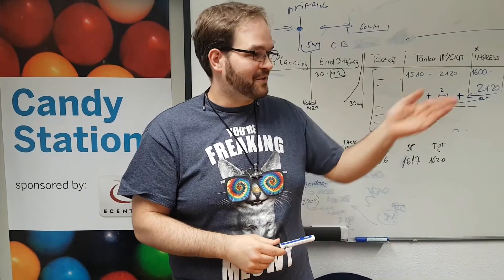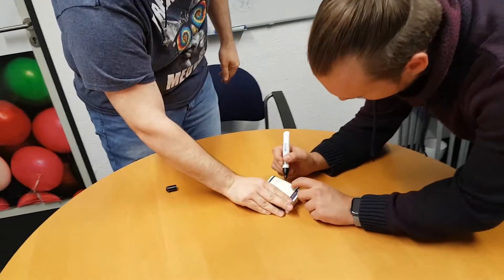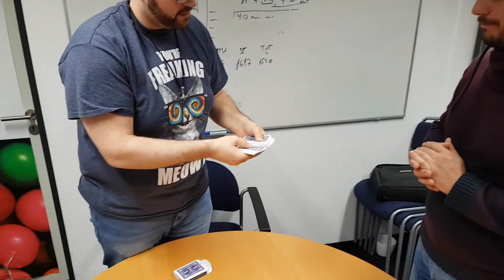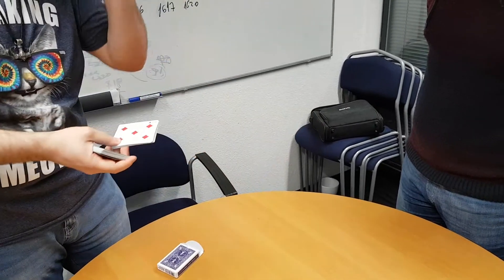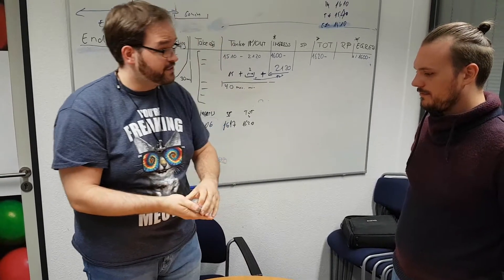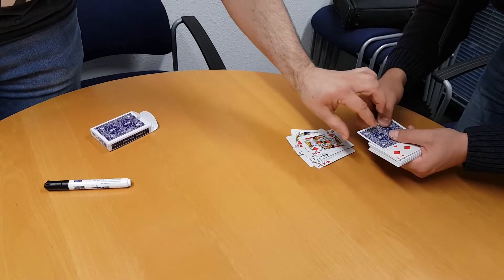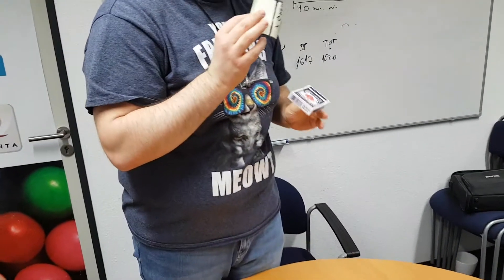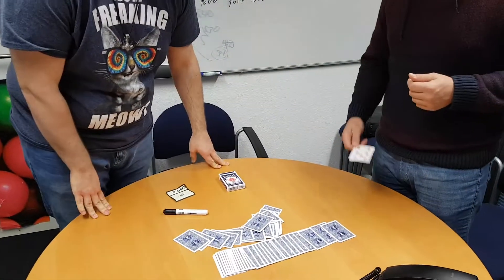Decision making - a card trick with confusing ending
A new trick of mine recorded in the office.
This was the first attempt and of course the actual performance needs to be polished.

Any helpful feedback is welcome!